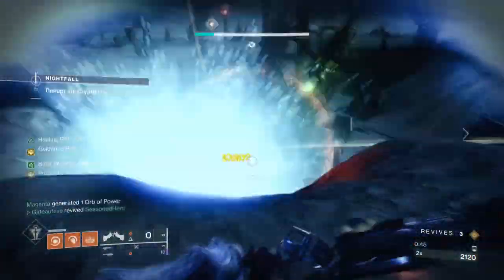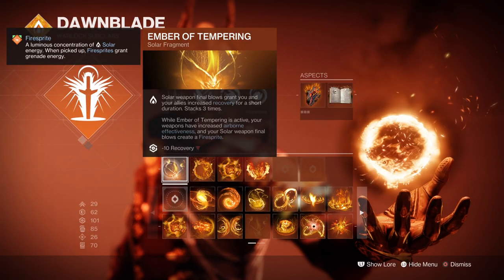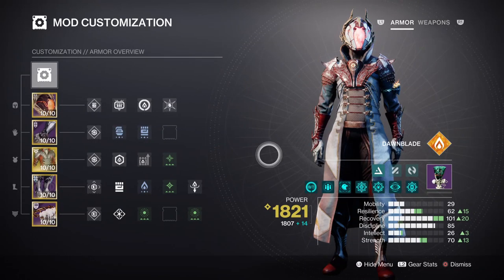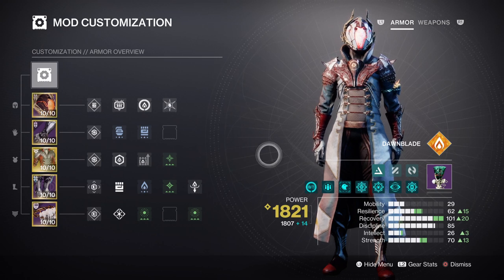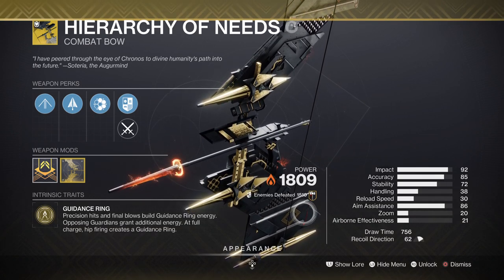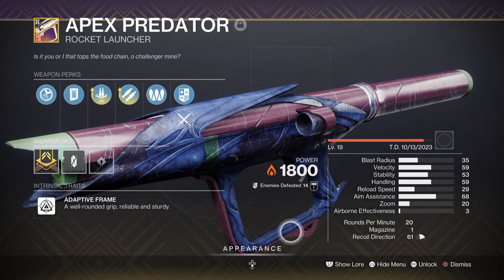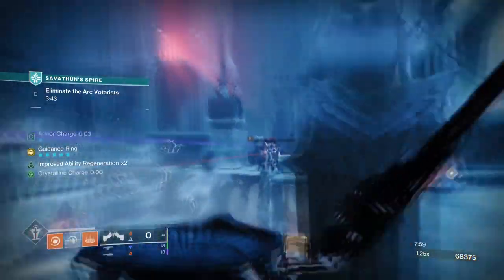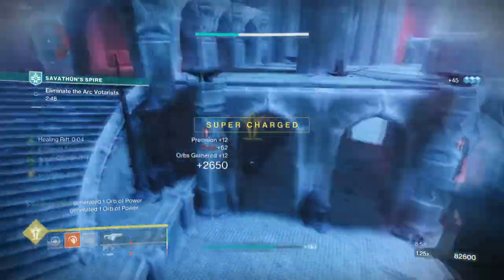Warlocks, Give this Hierarchy Of Needs Build a Try! (SANGUINE ALCHEMY) Warlock PvE Build - Destiny 2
In todays video will be covering the Hierarchy of Needs Exotic bow but this time with Sanguine Alchemy for a near infinite damage rift build up! Perfect for endgame but also running in pvp if you like to be bow menace with controlling areas.

00:00 Intro
00:39 Subclass & Fragments Breakdown
01:39 Stats & Mods
03:33 Weapons and Perks
04:41 Conclusion

Enjoy :D